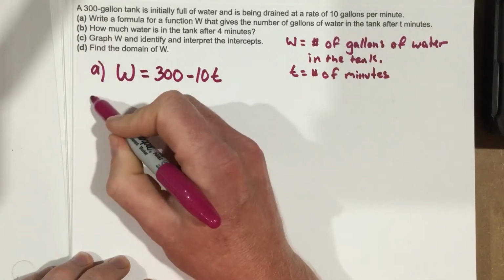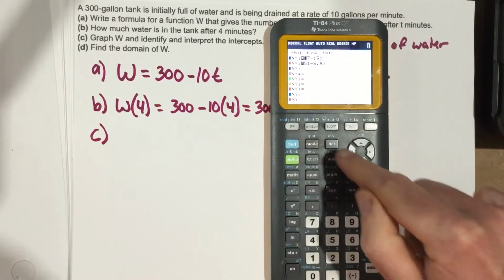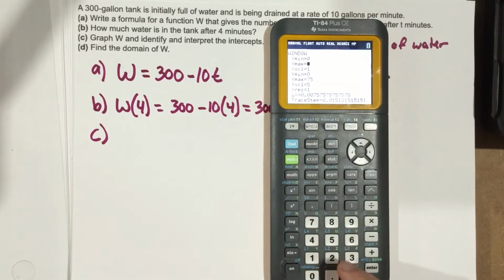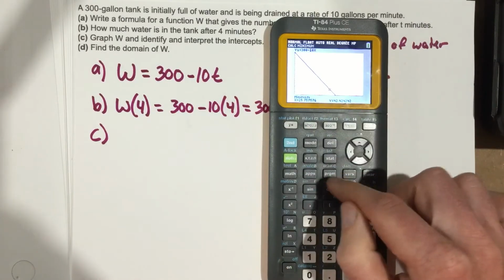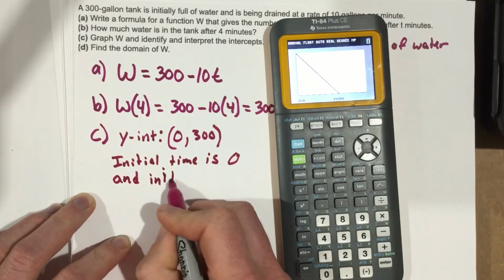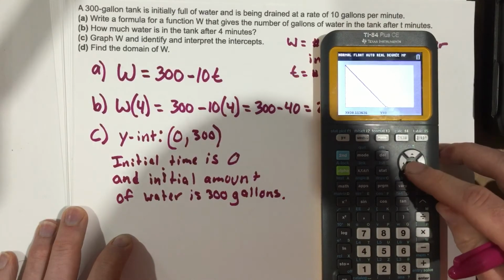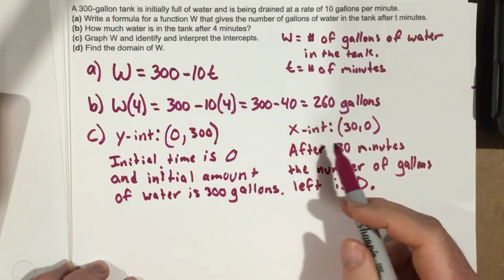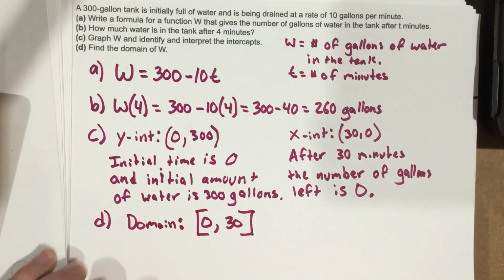2.4 - Problem #1 (Precalculus)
Piece-wise Defined Functions